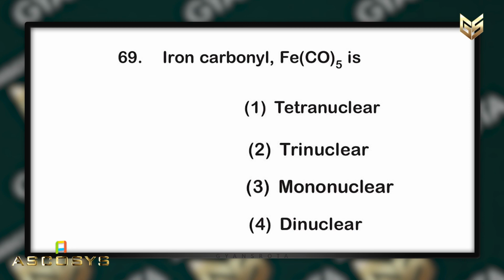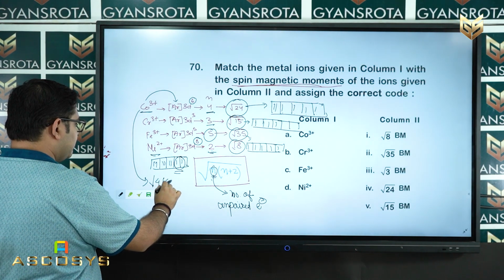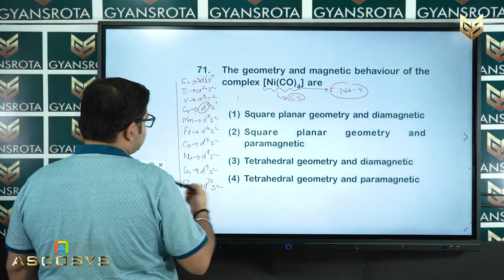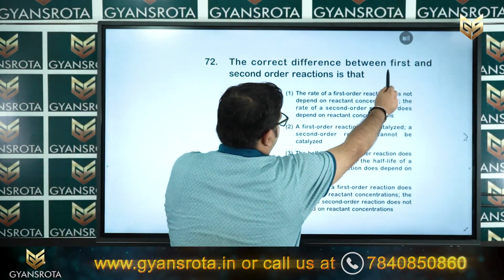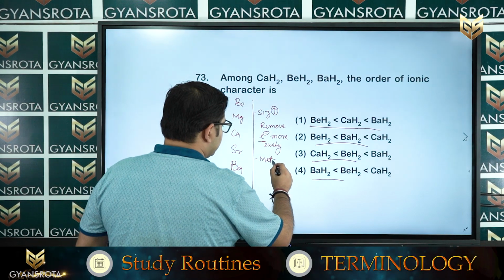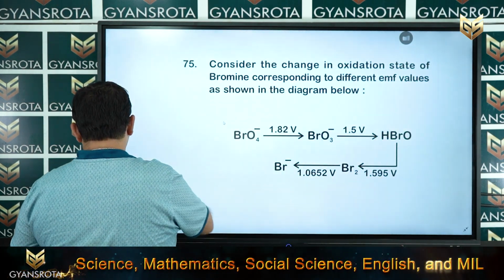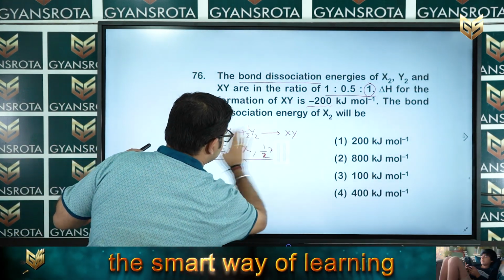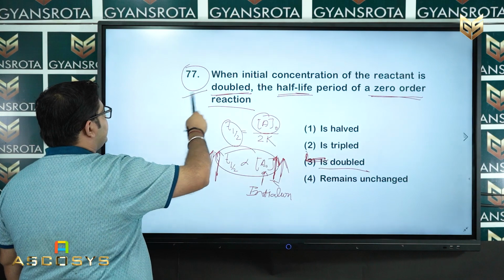Gyansrota NEET App - NEET – 2018 – Chemistry – Solved questions- Part 3 (Q. No 69 to Q. No 77)